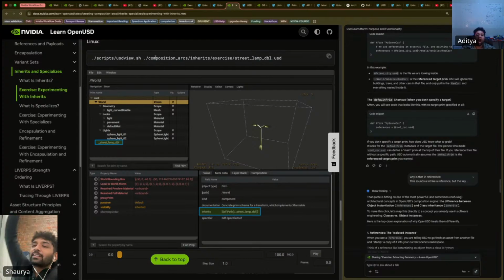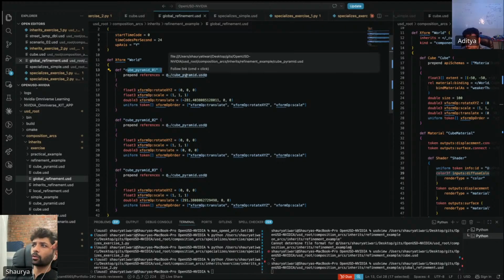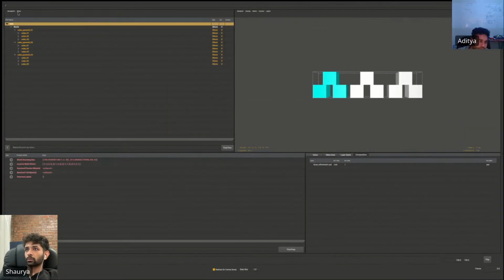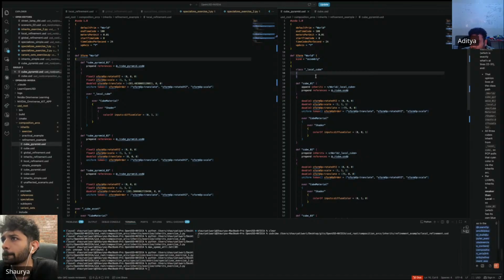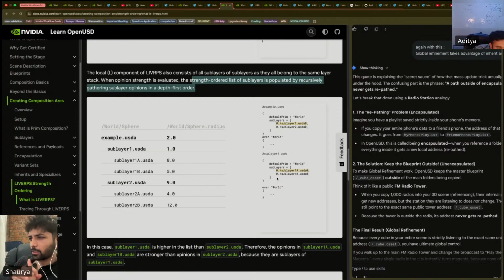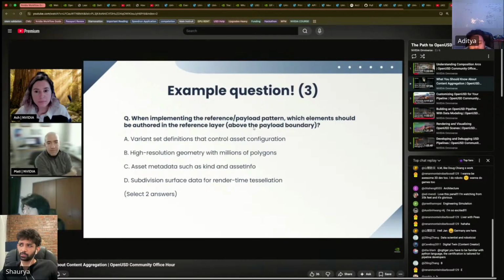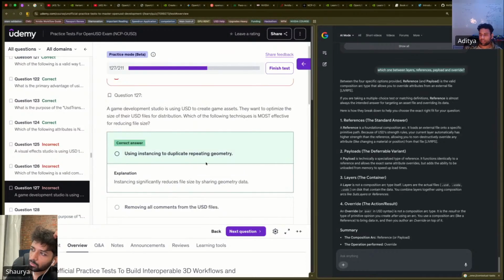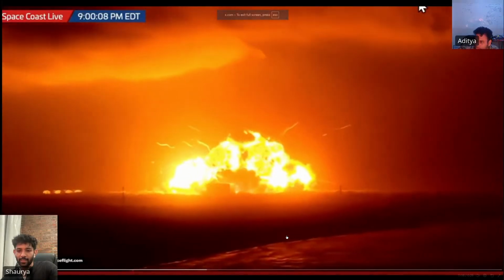NVIDIA OpenUSD Certification - Composition Arcs - Hands On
DAY 35 - Creating Composition Arcs - Inherits and Specializes, LIVERPS Strength Ordering - Module 5 (4/8 completed)

This module introduces you to USD’s composition system - the technology that makes collaborative, non-destructive, and modular 3D workflows possible.